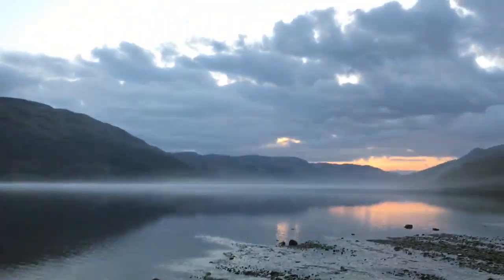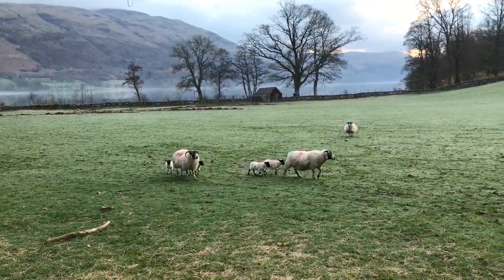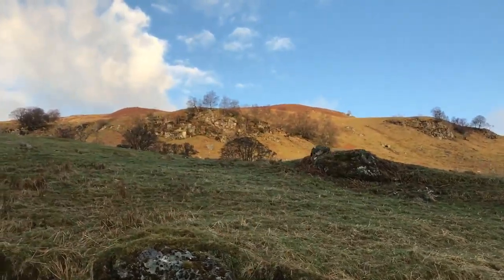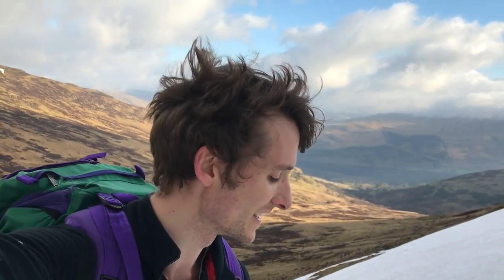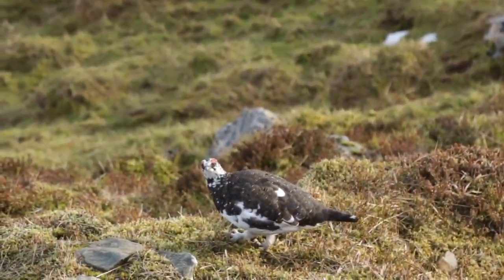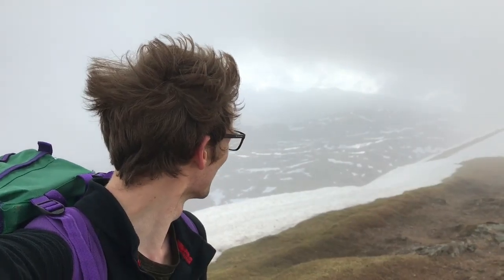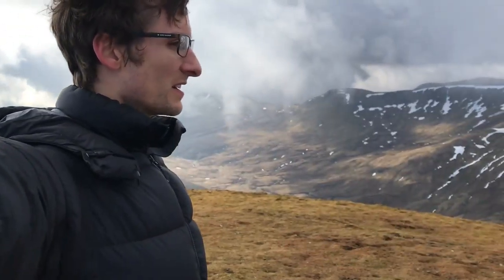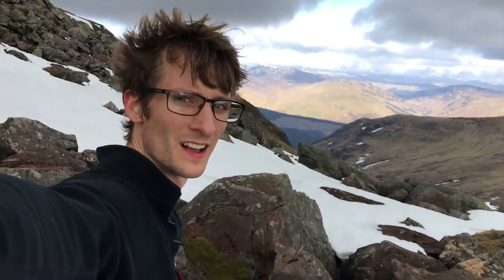Loch Earn & Ben Vorlich | Photo Scotland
An early alarm was set to get up to the foot of the Scottish Highlands. Today, I climb two munros, Ben Vorlich and Stuc a Chroin. As usual, I started my day capturing the sunrise over Loch Earn before starting my accent up the into the mountains.
With this landscape photography video I hope you find some tips and some inspiration for your own photography and I encourage you to visit Scotland and explore the fantastic scenery it has to offer.